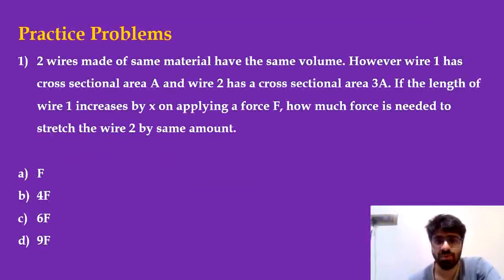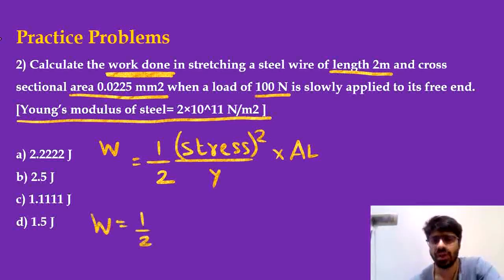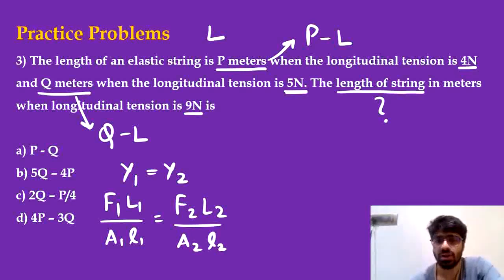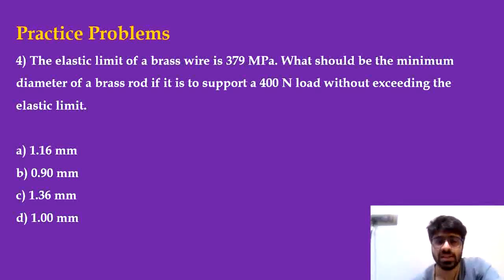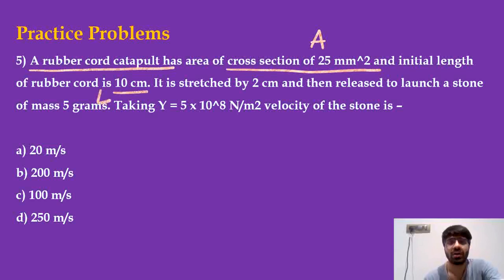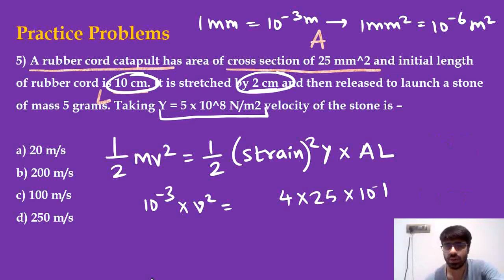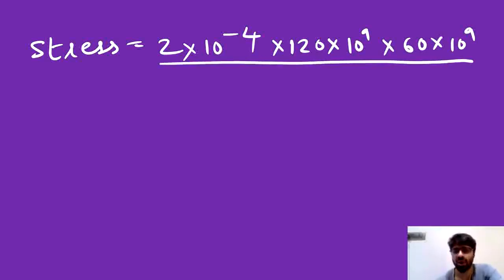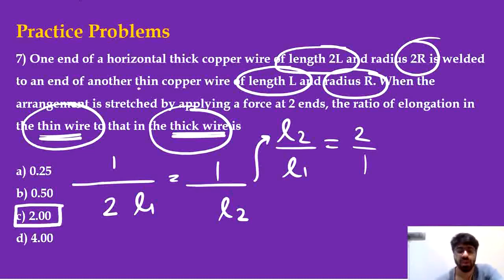Young's modulus and work done in stretching a wire | Elasticity | JEE Mains and Advanced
Mechanical properties of solids / Elasticity questions for JEE Mains and Advanced / MHT CET / NEET / 11th and 12th board exams and college exams. Concepts discussed are young's modulus and work done in stretching a wire